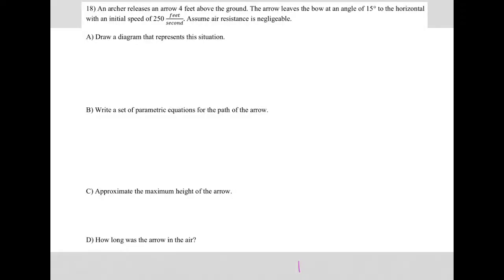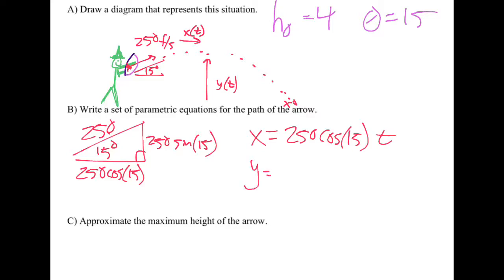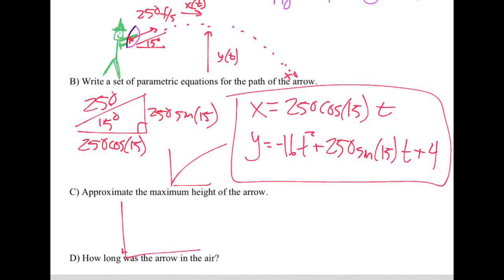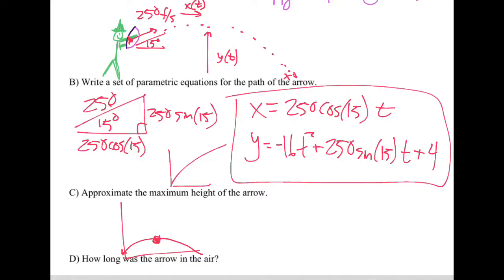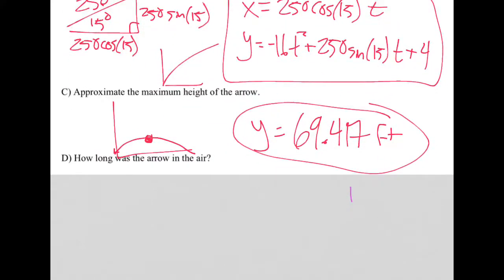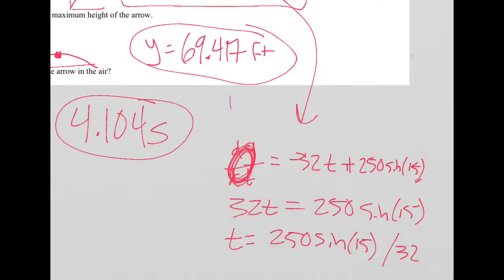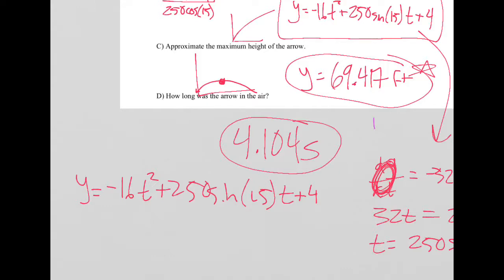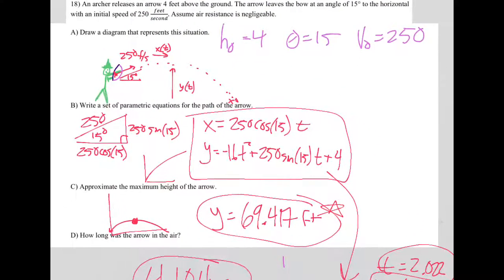HPC - U9LG - 18